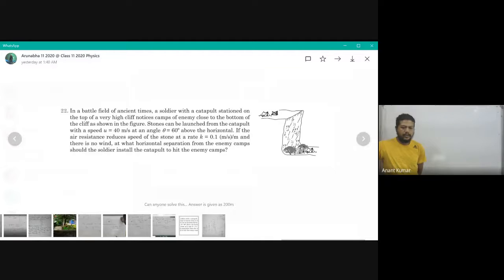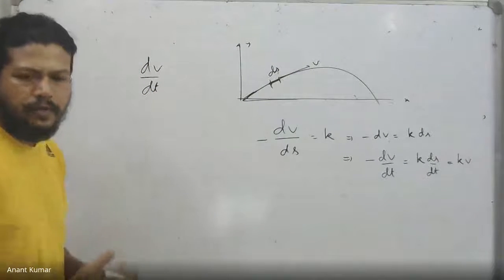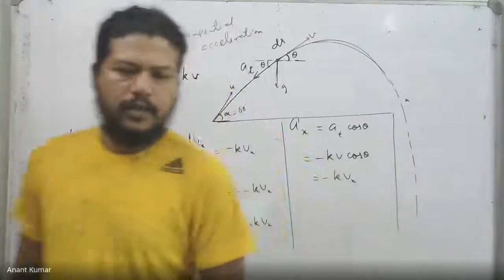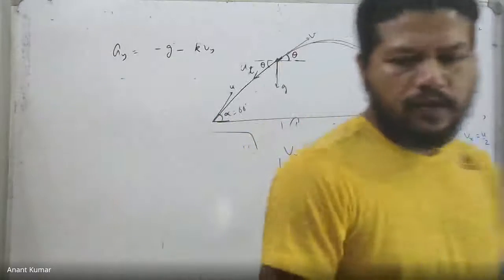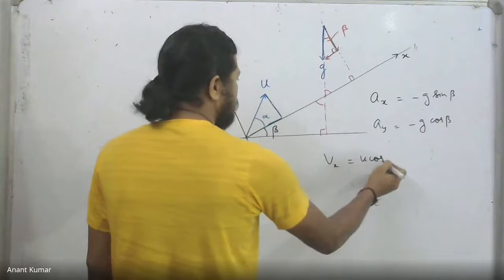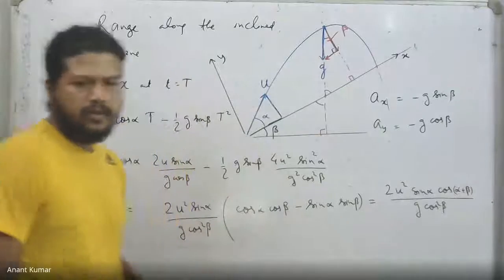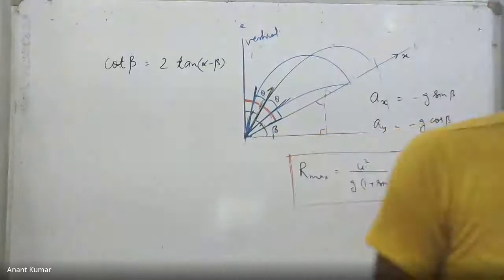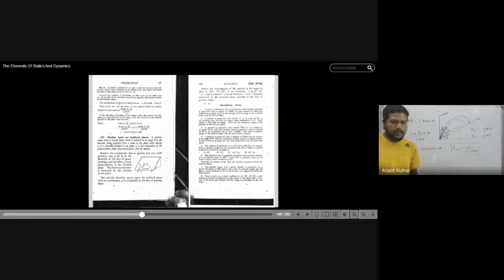Physics 11 VL 30 2020 07 22 at 17 40 GMT 7